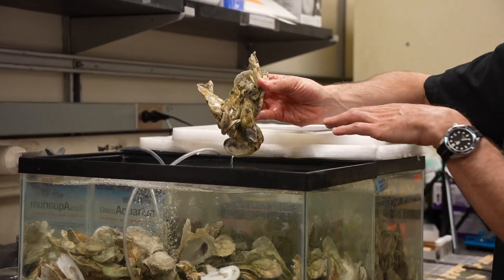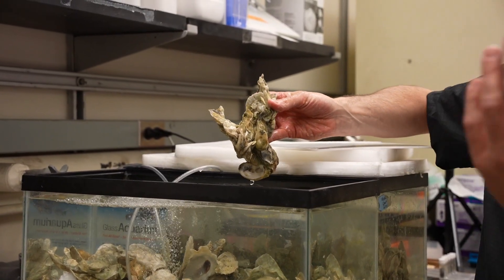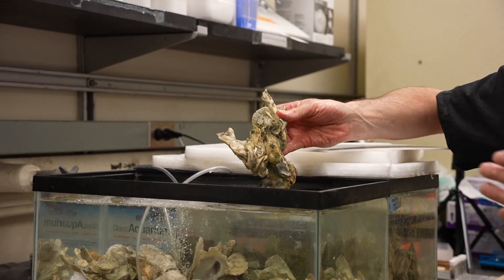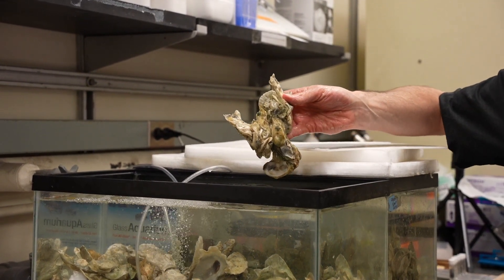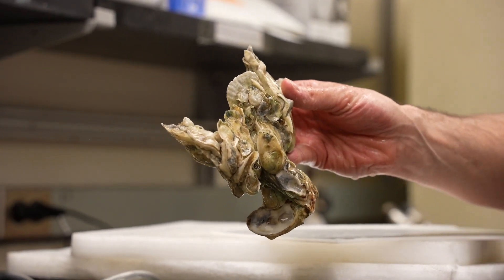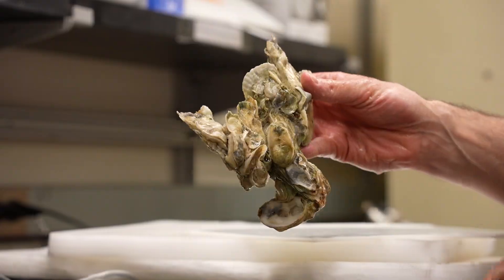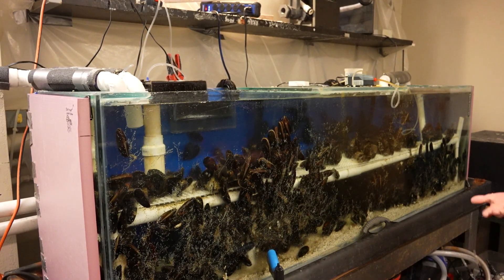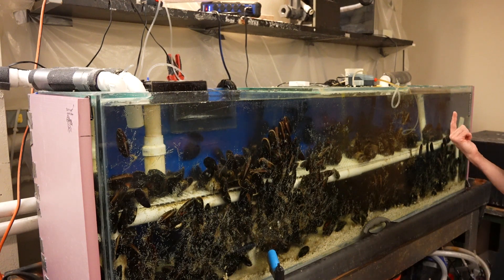Purdue Expert: Sustainable Glue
Media is welcome to use this video for TV, radio or podcasts or pull quotes for print articles.

Jonathan Wilker is a professor of chemistry and materials engineering at Purdue University. In this video, he explains what adhesives are and how the sustainable alternatives his team is creating can improve safety for humans and be better for the environment. Adhesives, such as glue, are commonly used in a wide range of products. They hold together shoes, cars, carpets, packaging, electronics and more. Modern adhesives are very strong and relatively cheap but can come with problematic toxicity issues. Wilker says plywood, wood held together by adhesives, can give off harmful carcinogens that are invisible and odorless. Additionally, adhesives often end up as microplastics in oceans and are unable to be recycled, resulting in more garbage in landfills. Wilker and his team are working to create a sustainable adhesive that is low-cost and performs just as well as traditional adhesives. They research sea creatures such as oysters and mussels to see how they make their adhesives. The team’s new adhesive system combines sustainable materials that already exist with the chemistry from these sea animals to create a sustainable product that protects the environment while still meeting the needs of consumers.